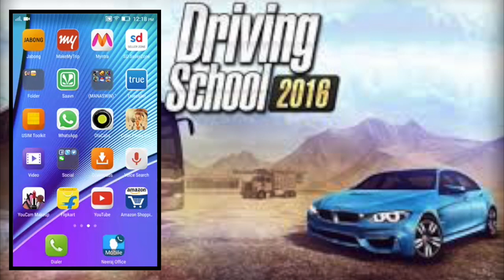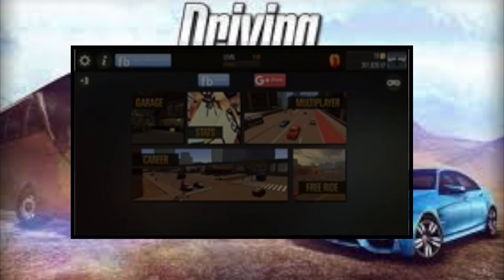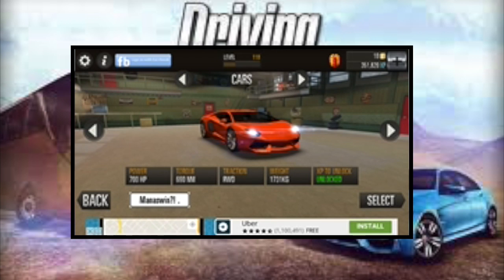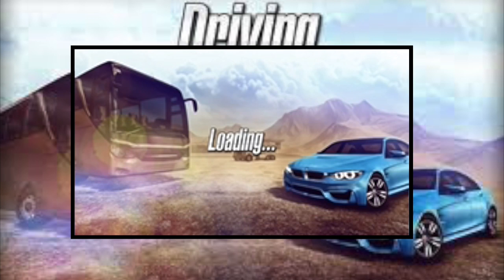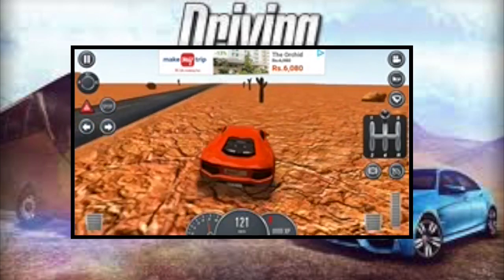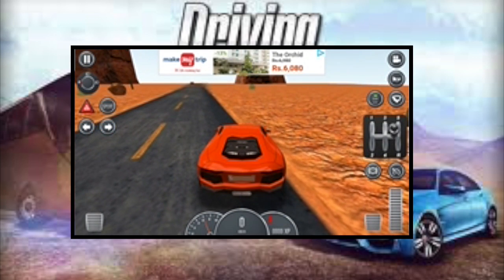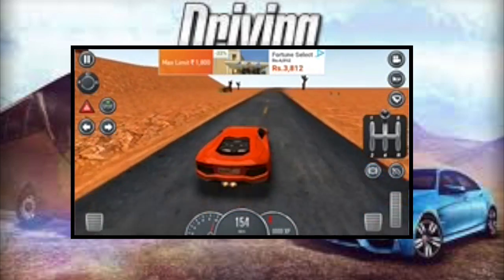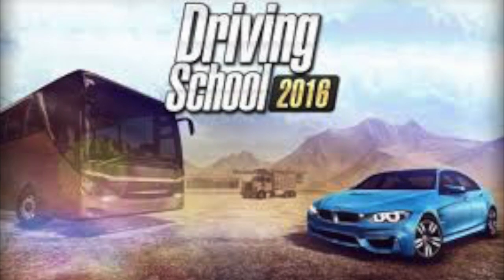How To Play Driving school 2016 in Manual Clutch mode!!